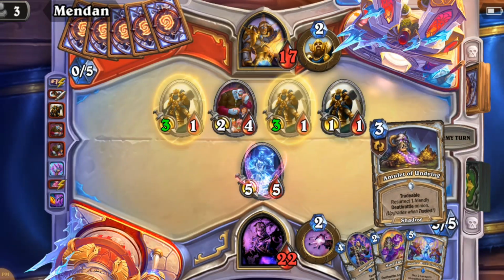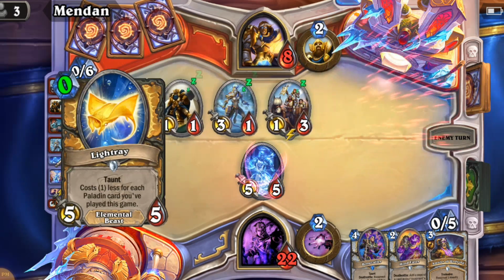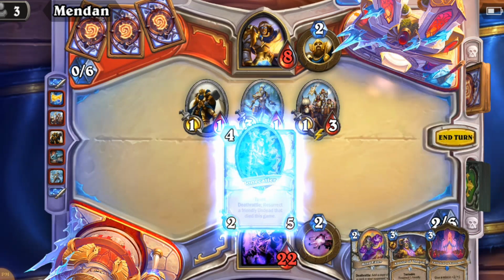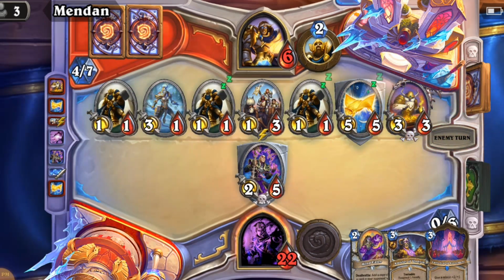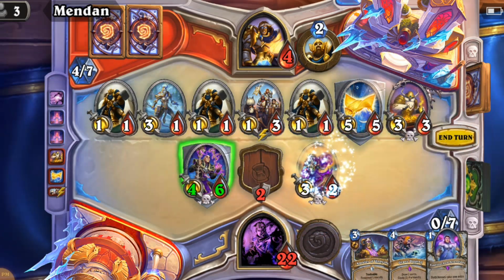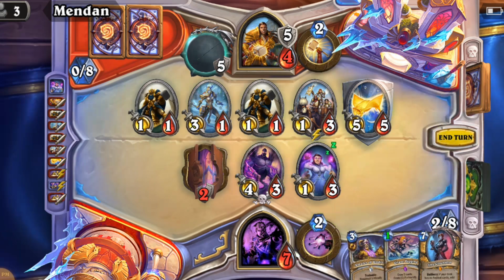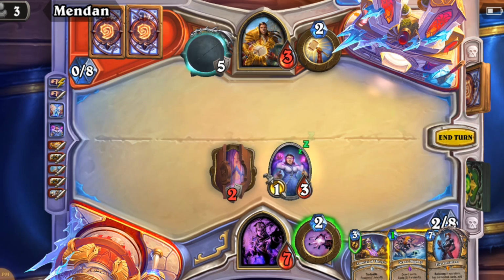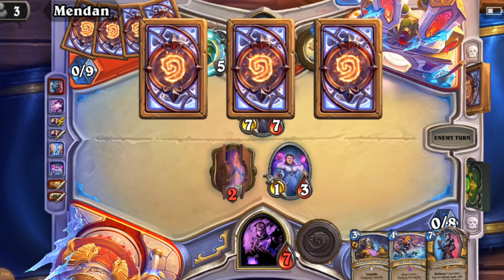Hearthstone - Best and Lucky Moments - Part 17